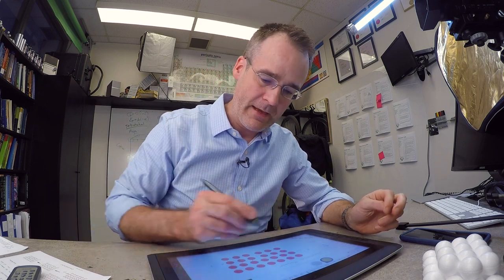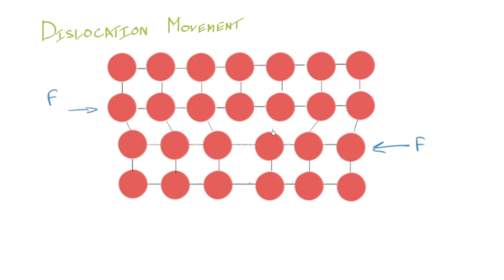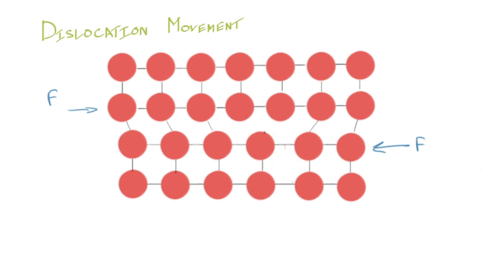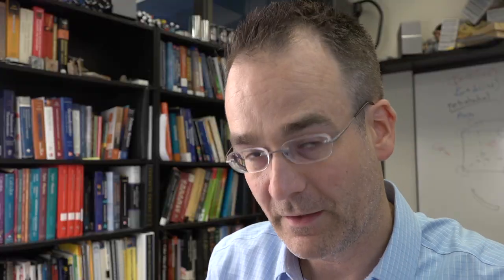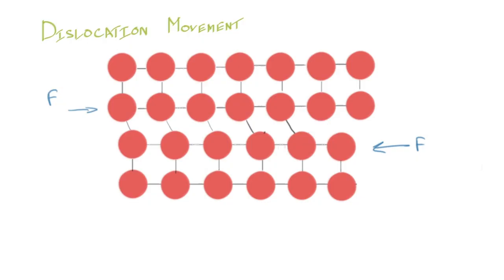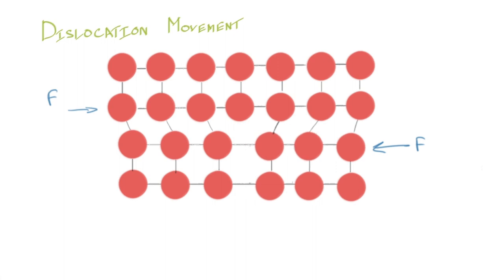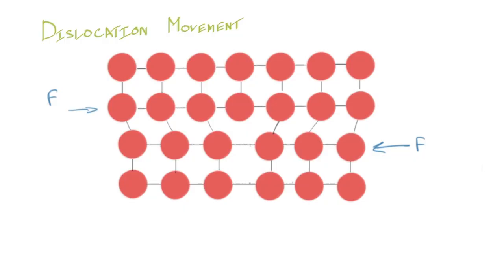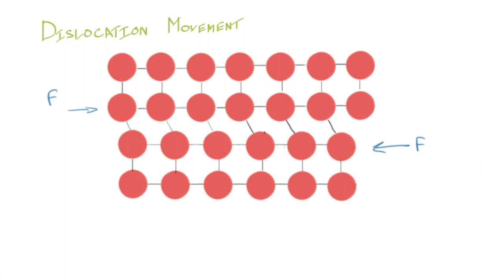27 Dislocation Movement